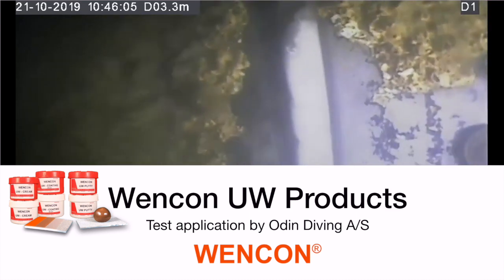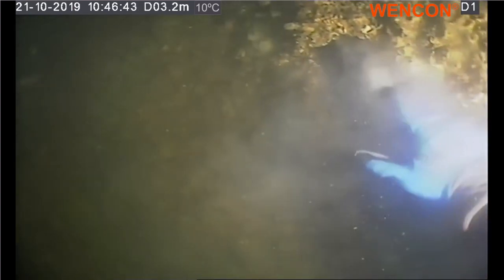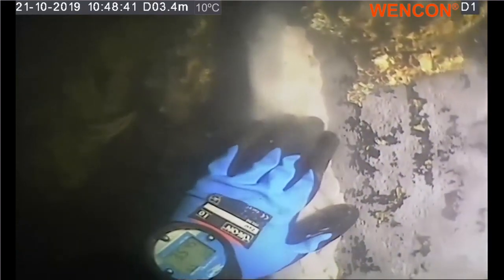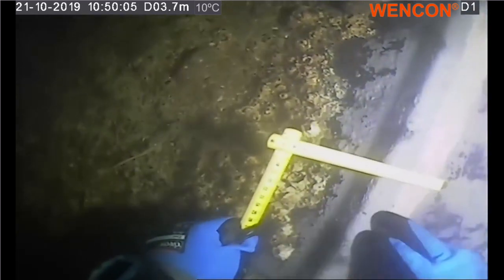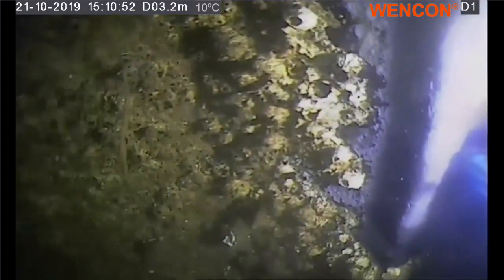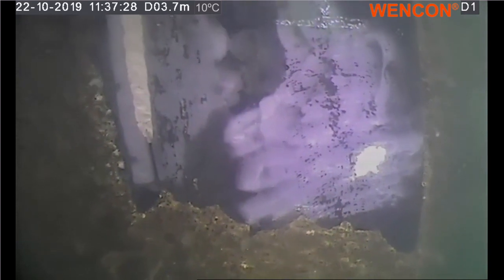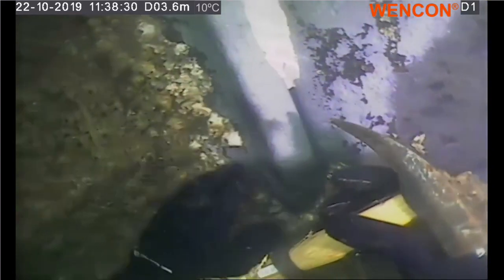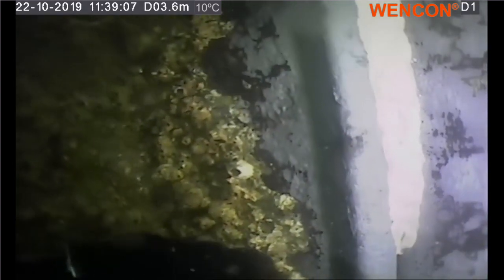Wencon UW Putty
Test of  Wencon UW Putty Performed by Odin Diving A/S, under water application, curing at 4, and 24 hrs at 10 degrees celsius in salt water.